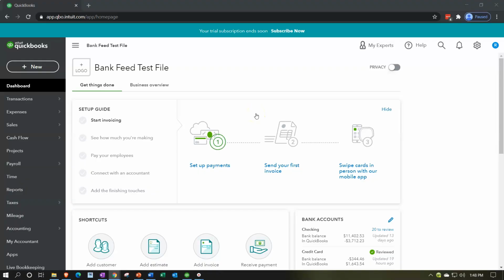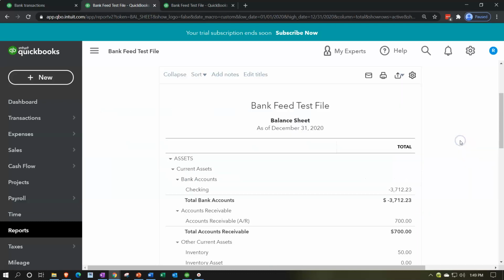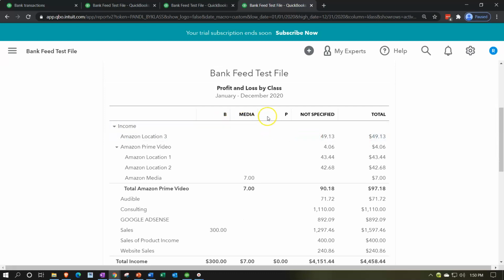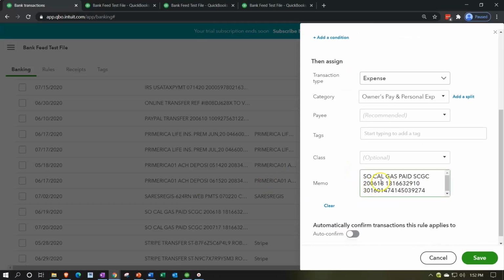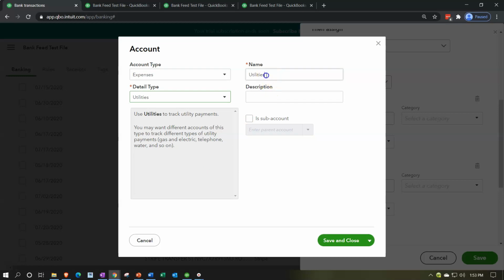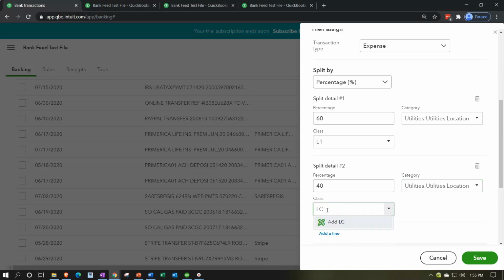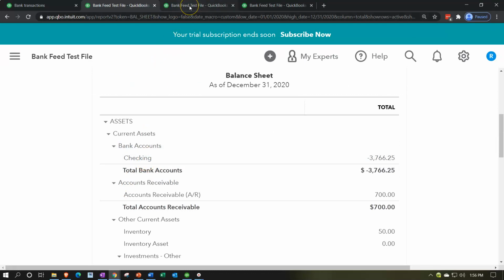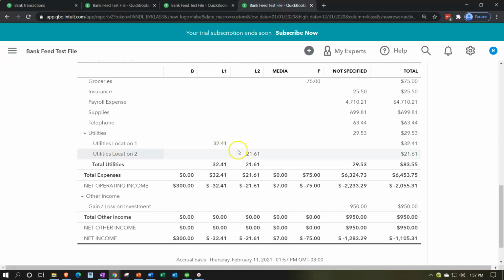QuickBooks Online 2021 Bank Rules Split Into Two Accounts 560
Bank Rules Split Into Two Accounts